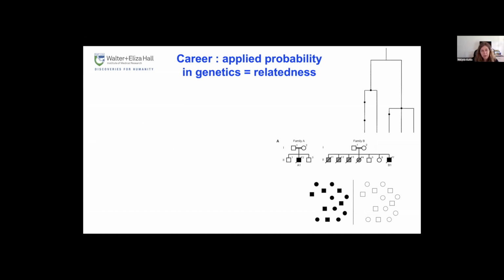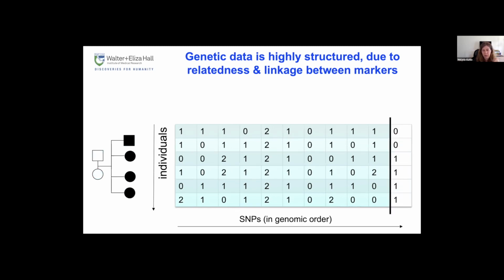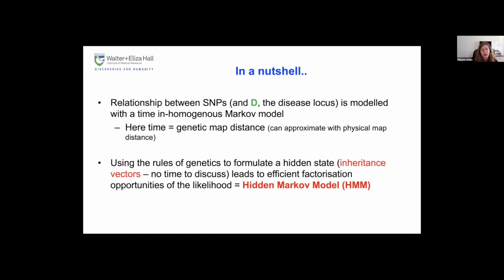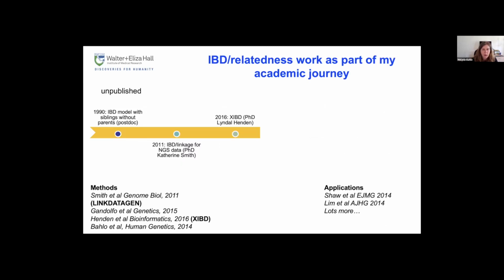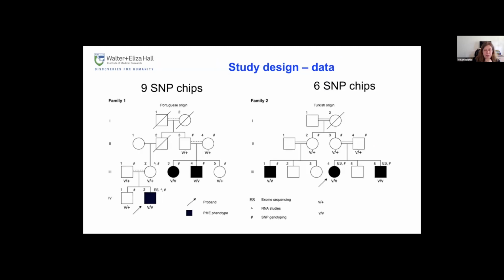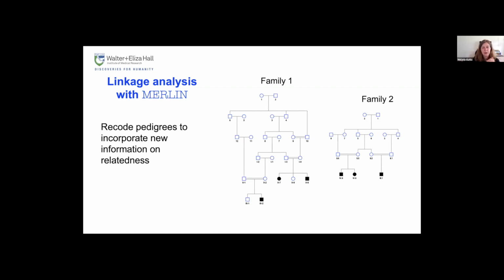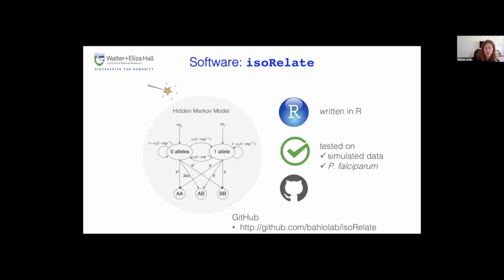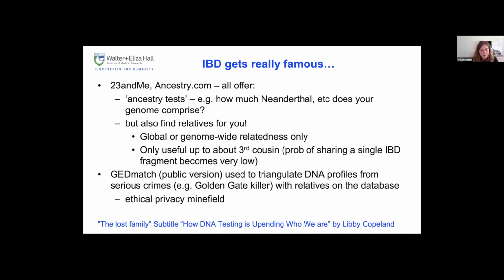Inferring genetic relatedness to identify disease-causing variants and selection signals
SSA Biostatistics and Bioinformatics Webinar 2020

Abstract
The concept of genetic ancestors is very useful in solving many interesting scientific questions in population genetics and biomedical research. Modelling, or at least recognizing, that genetic signals in genomes of living things are often underpinned by the notion of a genetic ancestor can deliver powerful genetic insights, ranging from identifying hidden genetic relationships between individuals that can pinpoint disease-causing variants in human genomes, to identifying signals of genetic selection in plasmodium, the pathogen that causes malaria. These are two examples that will be discussed during this talk. Some of the statistical techniques applied are simulation methods, hidden Markov models, likelihood ratio tests, permutation testing and outlier detection. These are used to examine large genomic data sets, often processed with third party software generated with its own complex statistical analysis techniques, requiring careful quality controls

About the presenter:
Professor Bahlo is Theme Leader for “Healthy Development and Ageing” at The Walter and Eliza Hall Institute of Medical Research, overseeing the scientific strategy for three divisions, including the Population Health and Immunity division which she co-established in 2015.
A bioinformatician/statistical geneticist with over 20 years’ experience, Professor Bahlo’s research focus is the understanding of the genetic basis of human diseases, with a focus on neurological and retinal disorders including epilepsy, ataxia and age-related macular degeneration.
Leading a statistical genetics laboratory since 2007, Professor Bahlo’s innovative analysis methods have led to major genetic discoveries to identify new genes and genetic pathways, recognized for her contributions to science as a winner of the AAS Moran Medal and the Genetics Society of Australia’s Ross Crozier medal.